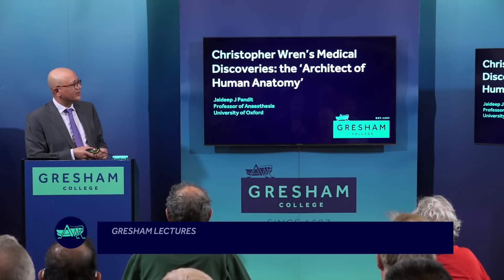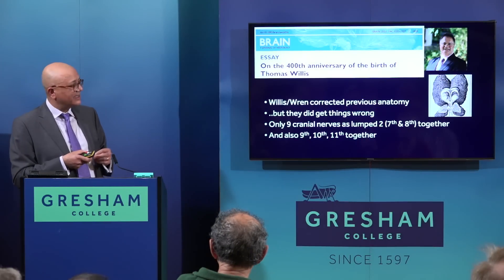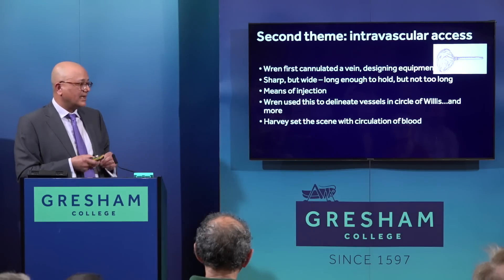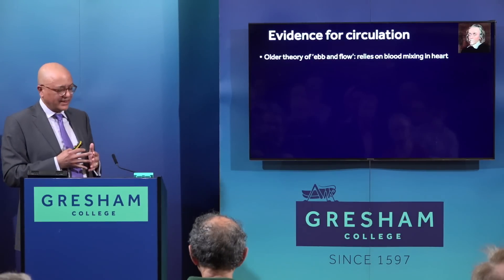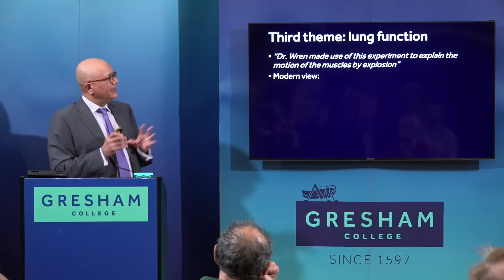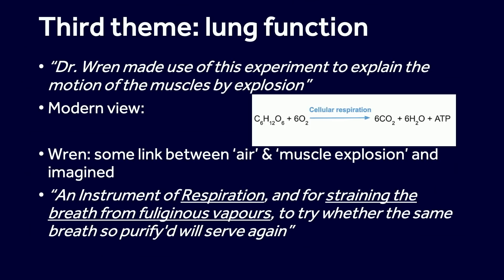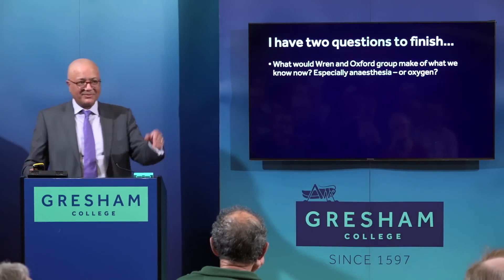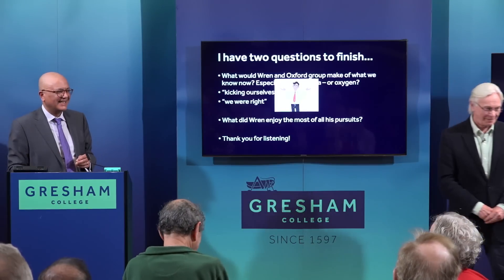Christopher Wren’s Medical Discoveries: the ‘Architect of Human Anatomy’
** Please note that this lecture will contain several mentions of early animal testing which some audience members may find upsetting**

Christopher Wren was part of probably the first ‘research team’ assembled in Oxford in the 17th century, dedicated to better understanding the human body. With colleagues, Wren contributed to: the near-discovery of oxygen; the first human transfusion of blood; the first intravenous therapy and first intravenous anaesthetic; the description of the anatomy of the arteries supplying the brain (the ‘circle of Willis’); and remarkably, the first successful cardiac resuscitation.

The lecture will explain the continued relevance of these discoveries.

A lecture by Jaideep Pandit recorded on 17 May 2023 at Barnard's Inn Hall, London